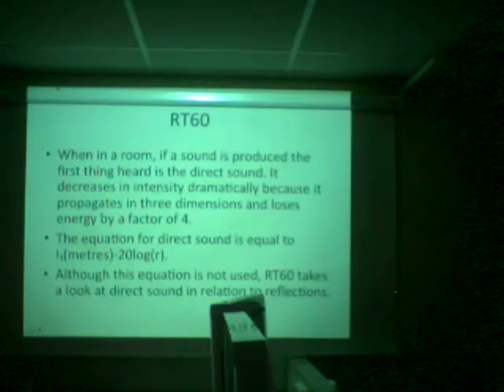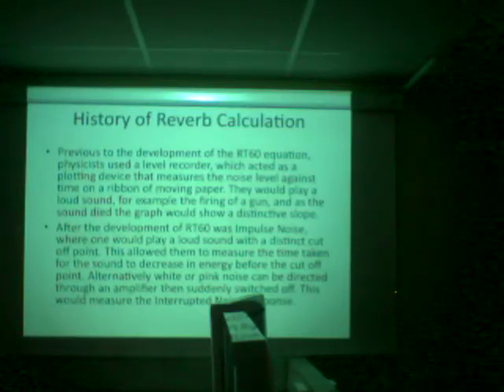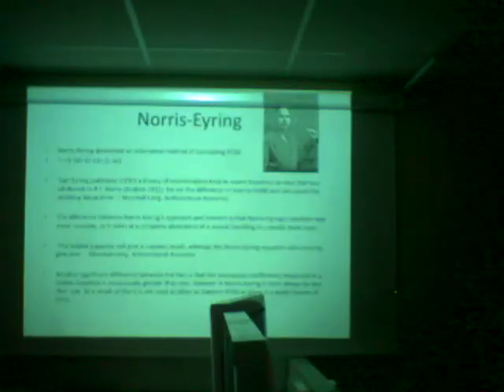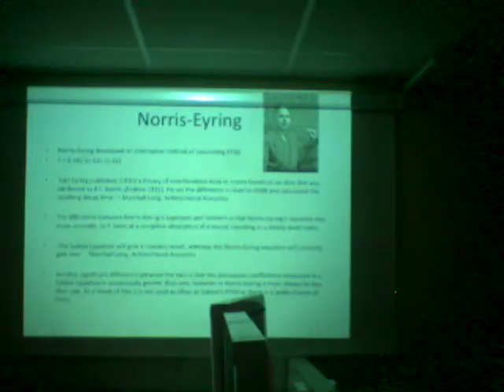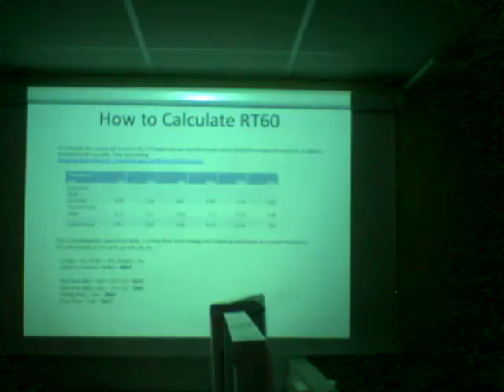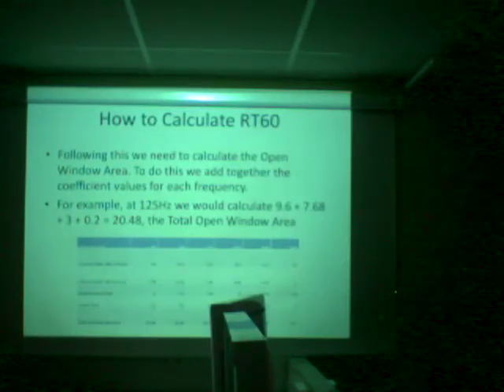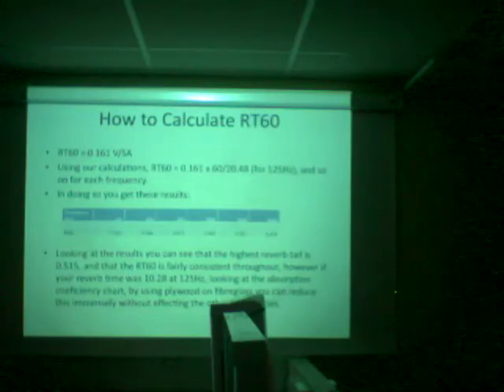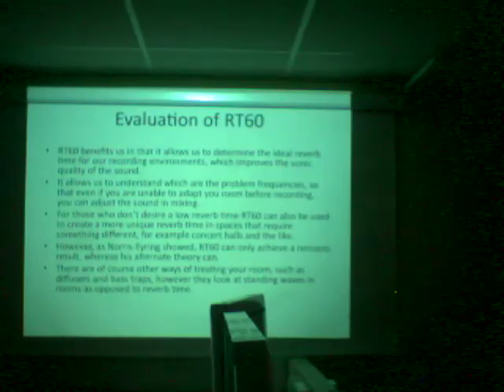Chris Lambourne Acoustics presentation FdA Music Production City of Bath College